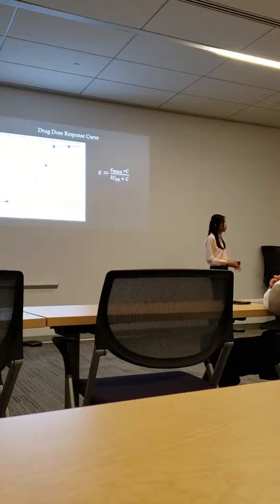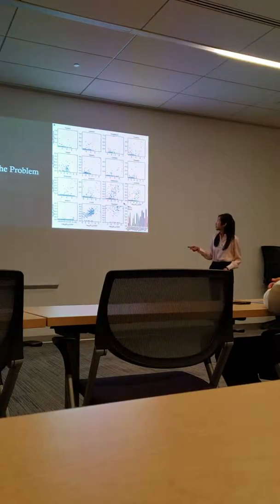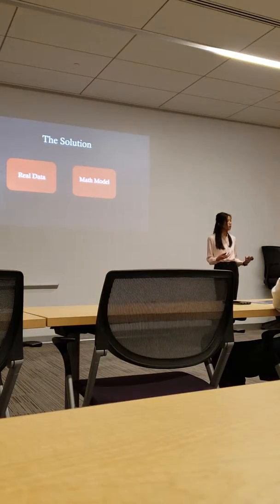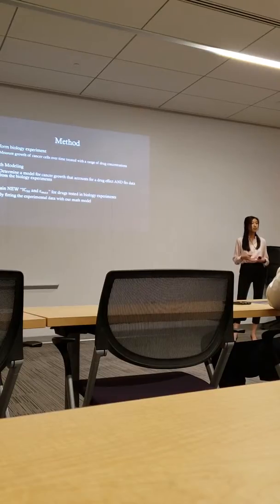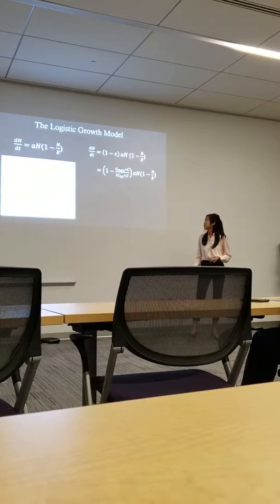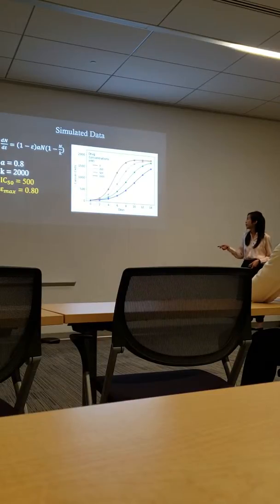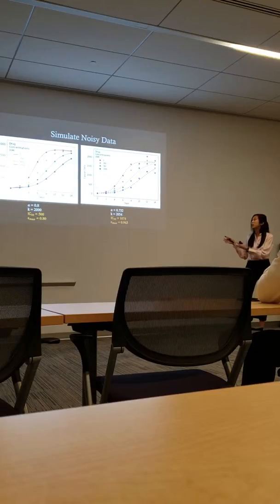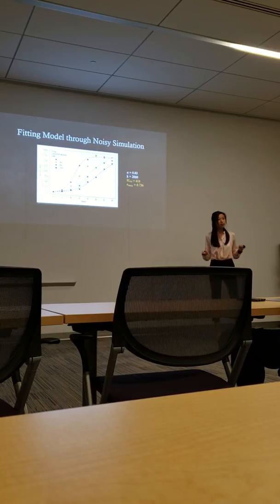TCU John V Roach Honors Boller Award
Quantifying Anti-Cancer Drug Efficacy using Mathematical Model and Utilizing Nanomaterials to improve Cancer Therapeutic Efficacy